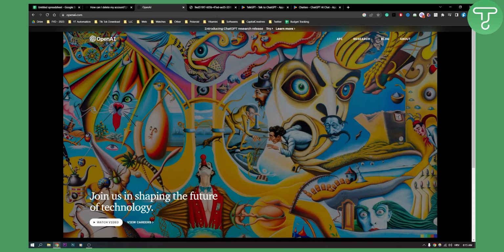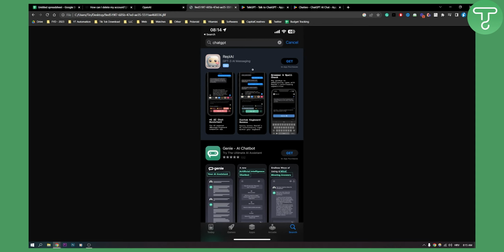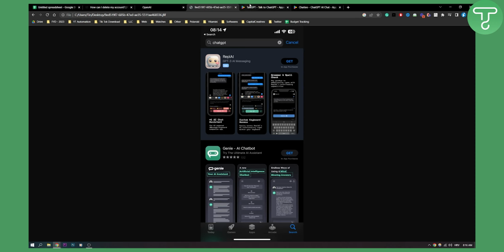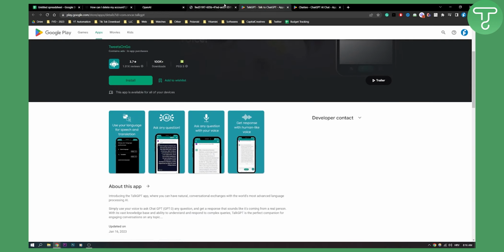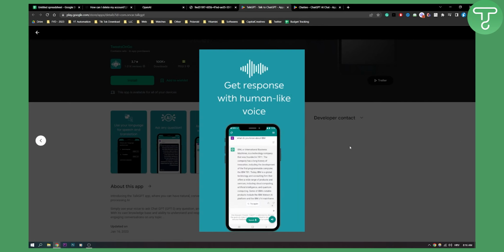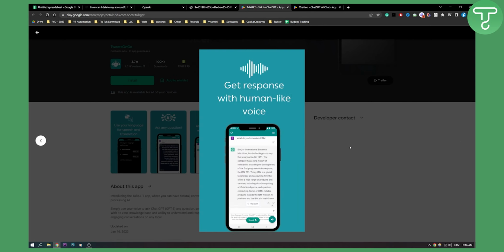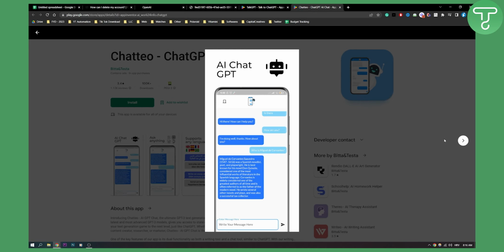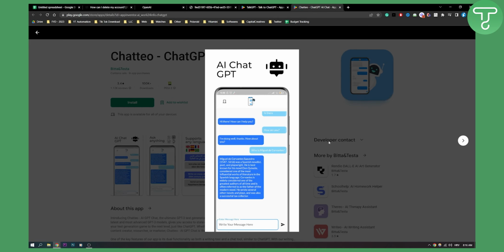How to Install ChatGPT App On Mobile (2026)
In this video, I will show you How to Install ChatGPT App On Mobile (2026)